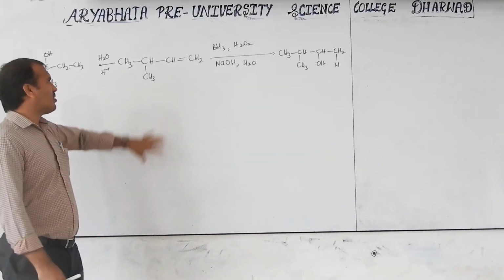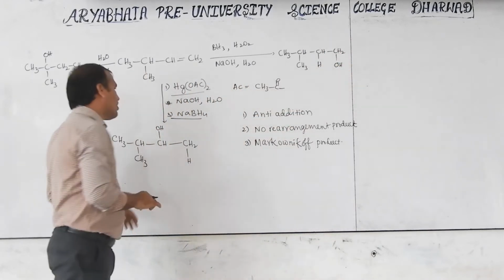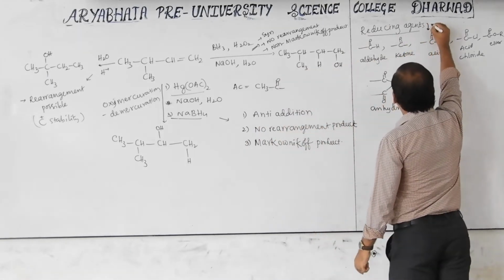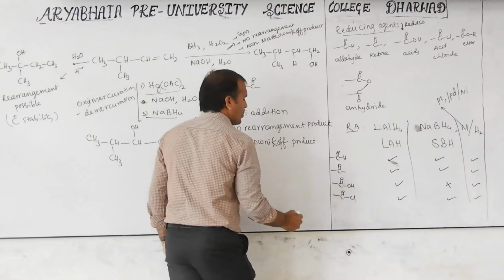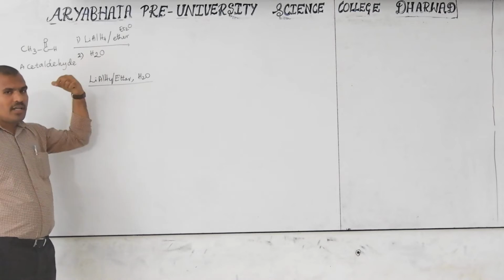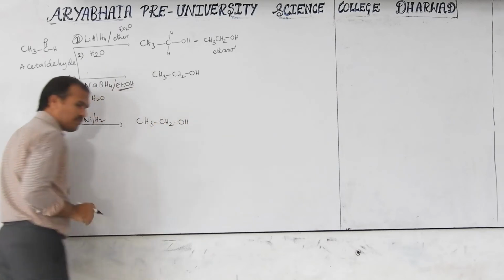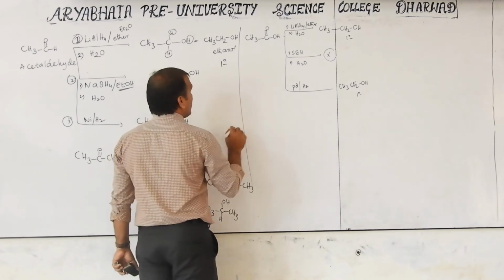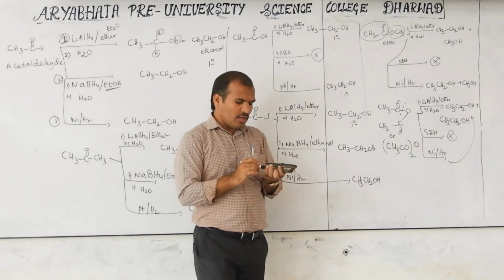Konnurs Aryabhata theory classes ALCOHOLS PHENOLS & ETHERS Prof RAVIKUMAR Sir PART 11